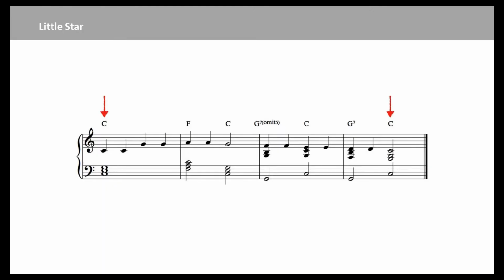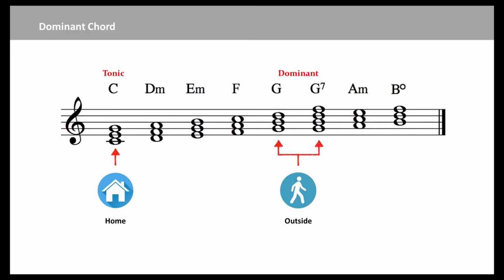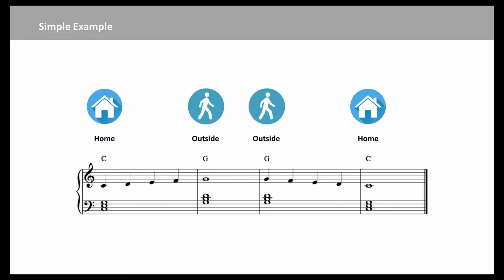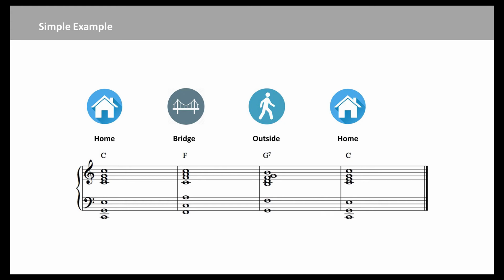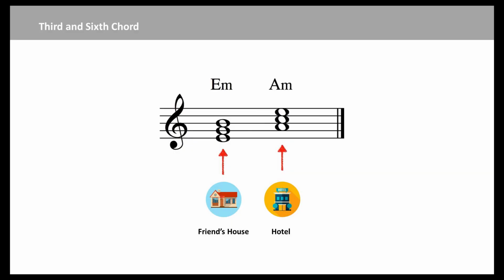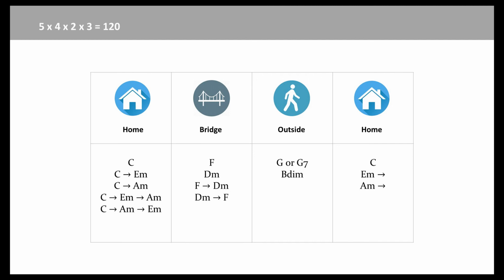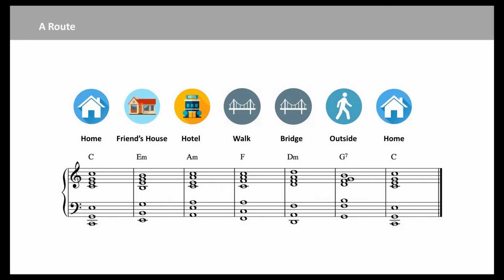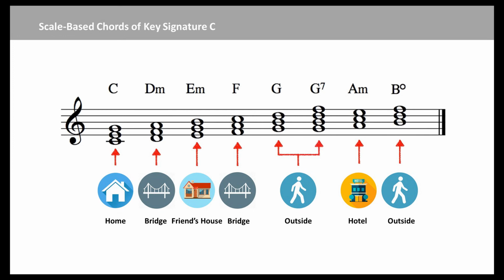Music Theory: Chord Progressions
To introduce the chords and chord progressions